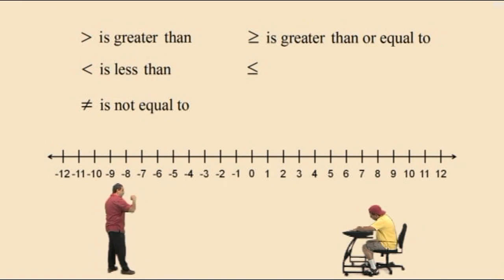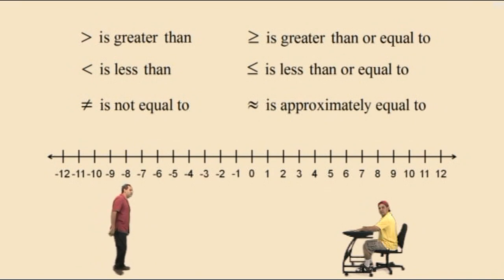Inequalities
Algebra2go Beginning Algebra Video Series.